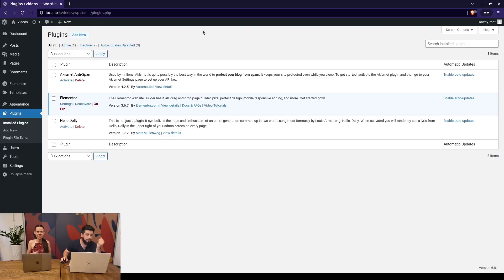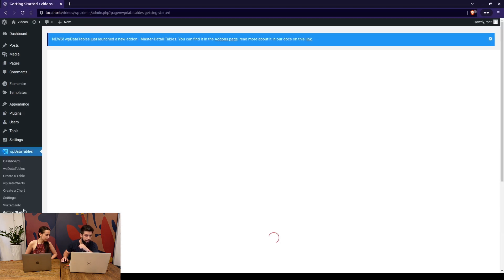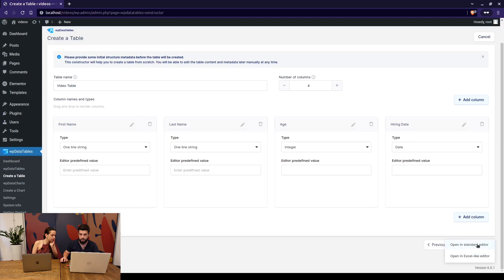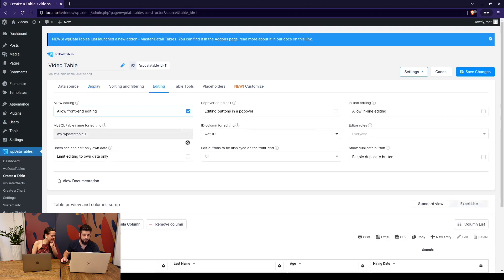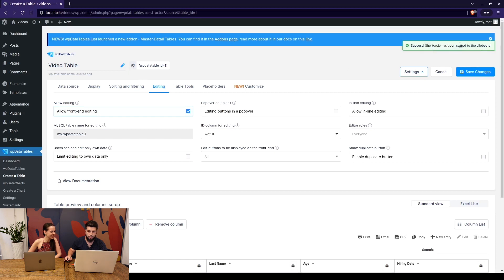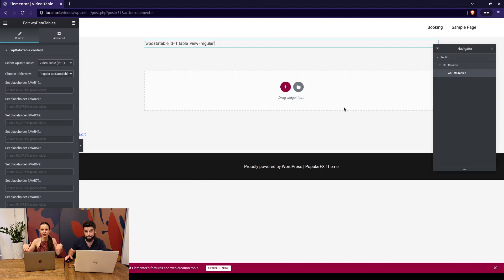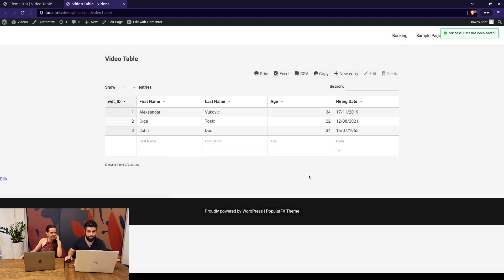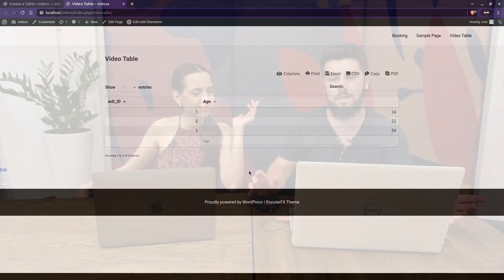Create Datatables on WordPress Website in Just 2 Minutes Using wpDataTables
Display your data in just a few minutes with wpDataTables, the best tables and charts plugin for WordPress. In this video, we will use Manual tables as an example.